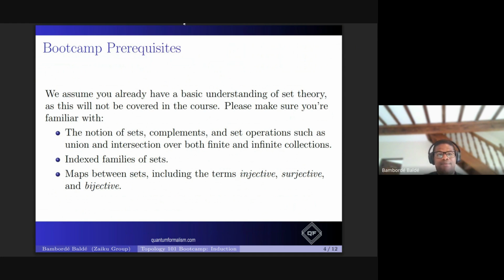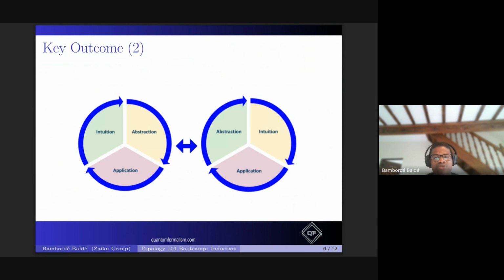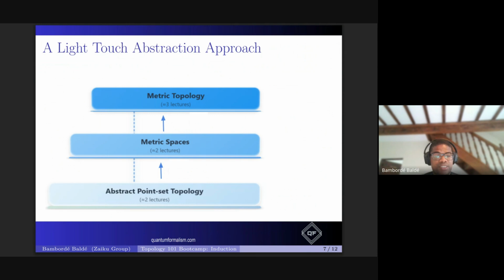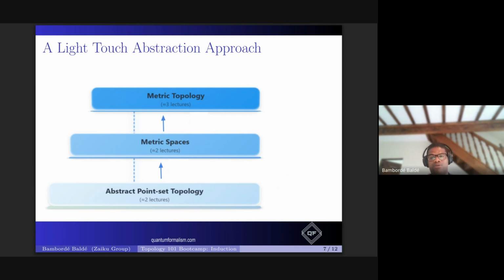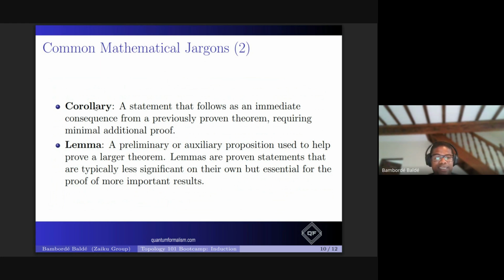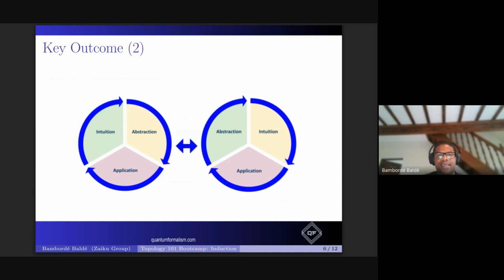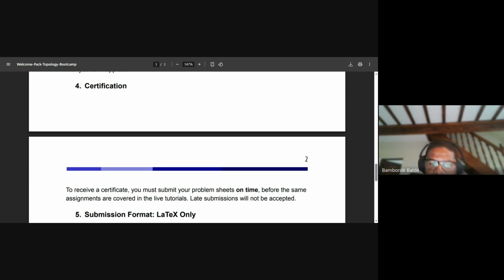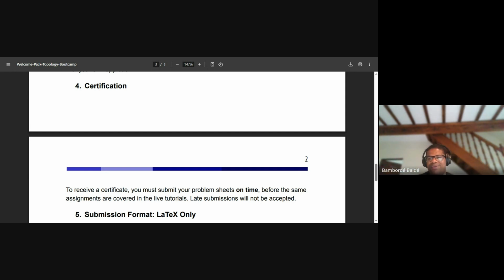Topology 101 Bootcamp Induction